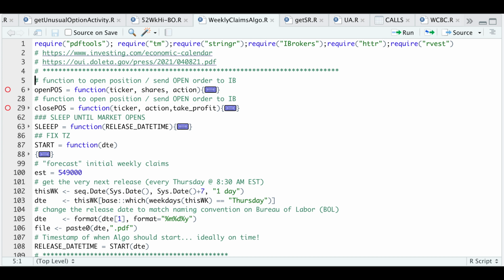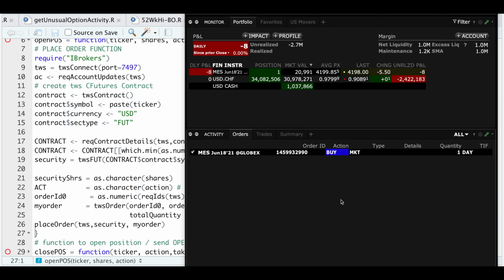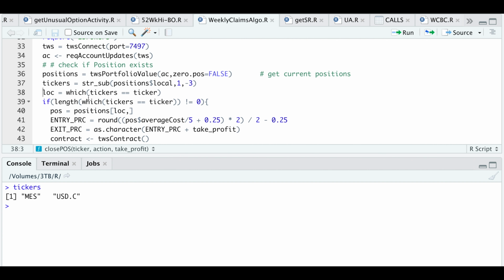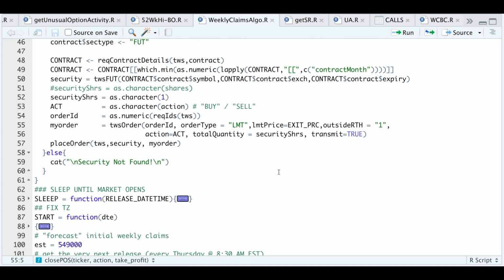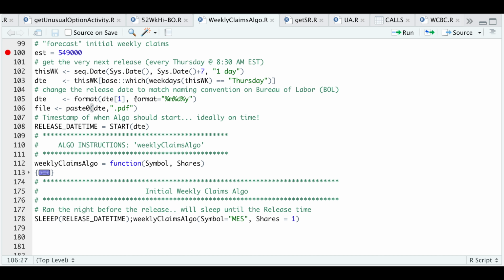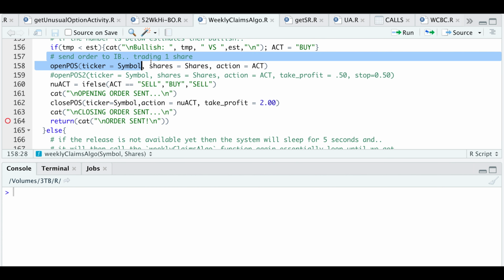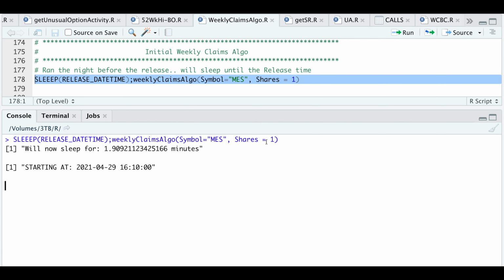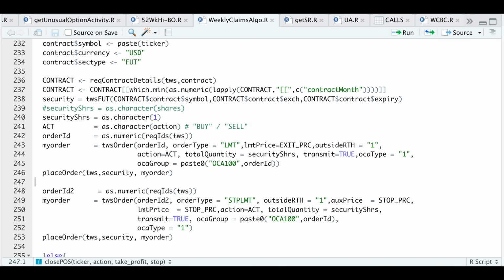Event Driven Trading Algorithm in R - Trading the U.S. Initial Jobless Claims Release | Part 3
This is the final stable version of the algorithm. It will grab the US Initial Claims PDF and we will use R to grab the Jobless Claims number to compare it to the forecast. The algorithm will make a trading decision based on the comparison and submit orders to interactive brokers. Please test this in your paper trading account before using it live.

Questions?